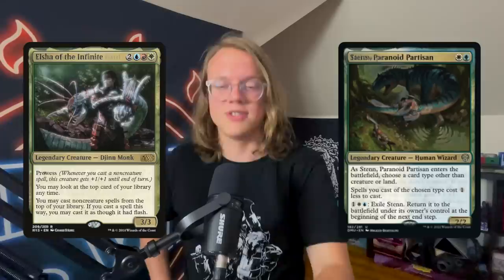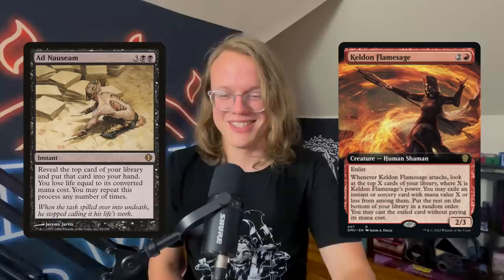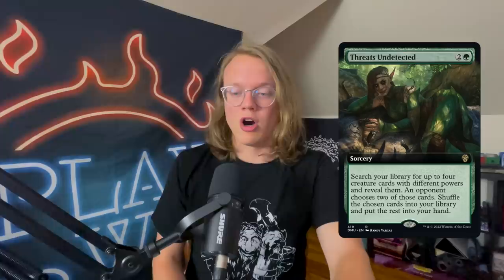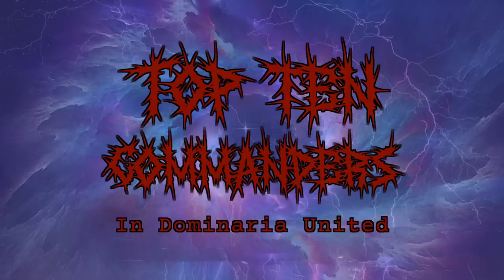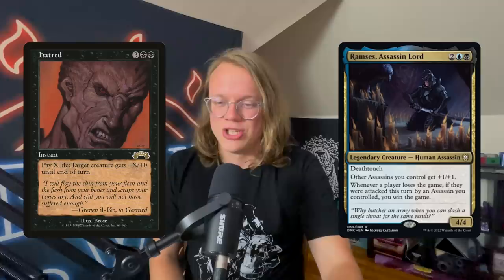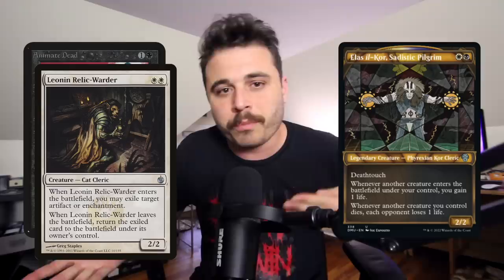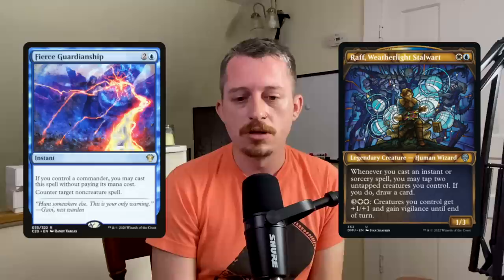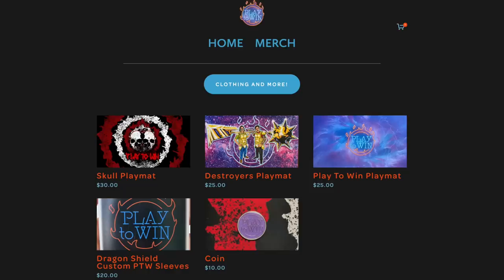TOP 10 BEST NEW MAGIC: THE GATHERING CARDS FROM DOMINARIA UNITED FOR cEDH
Today we're talking about the cards we like most from Dominaria United for cEDH!